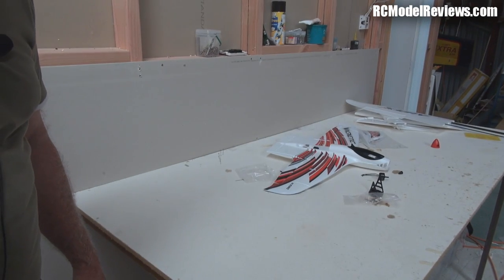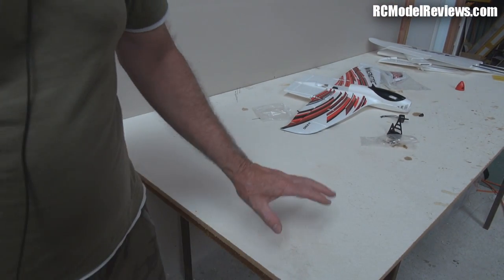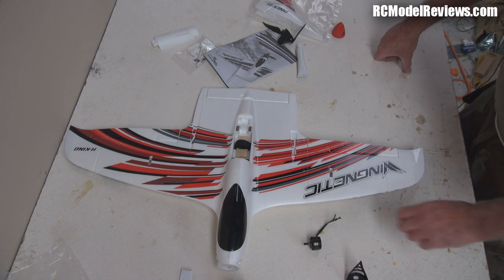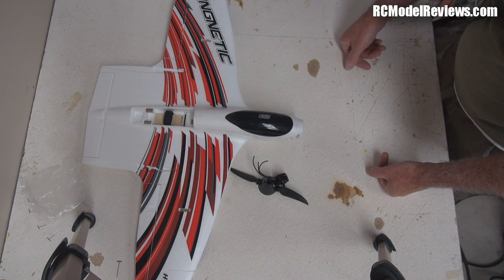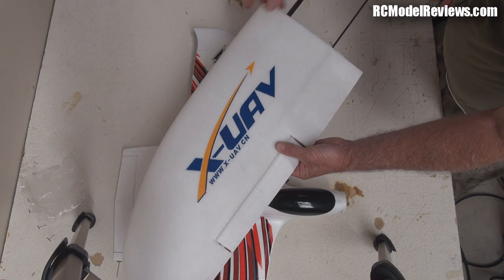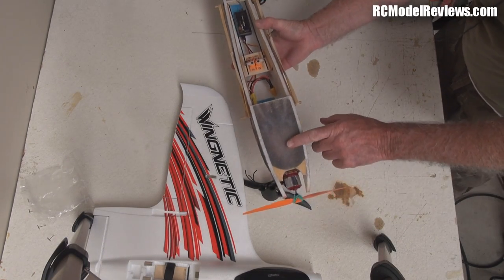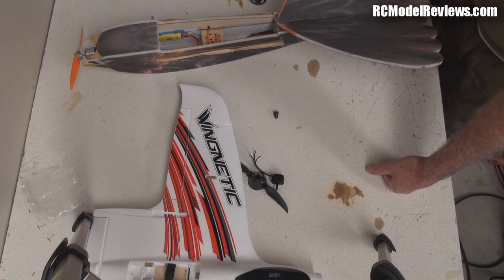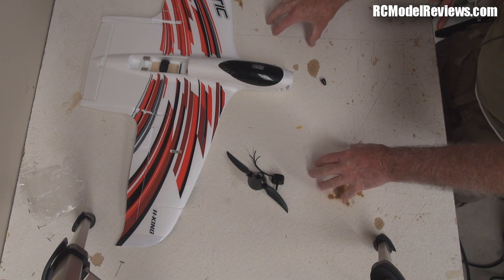Fixed-wing Friday: HobbyKing WIngnetic (part 1)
Please excuse the audio today (technical issues).  I have extricated my fixed-wing build-table from beneath a pile of crap and am working on the HK Wingnetic which will be flying in a couple of days when the weather clears.  Rather than use the suggested motor, I'm going for a miniquad motor 2207/2700KV with a 4S pack and 30A ESC.  I'm also using 9g servos.

In this video I also give you a sneak look at some of the other fixed-wing stuff I'll be working on over the next few days while I wait out the weather.